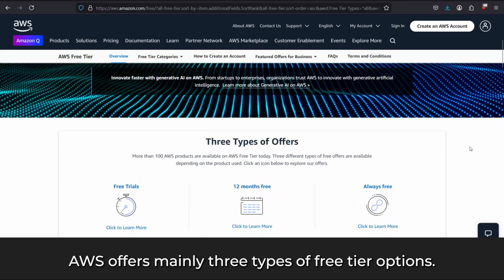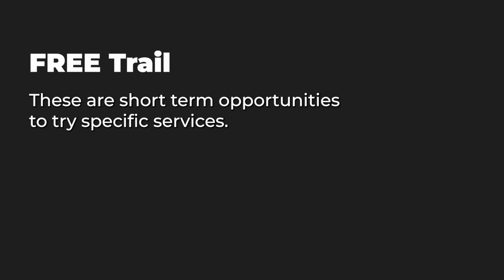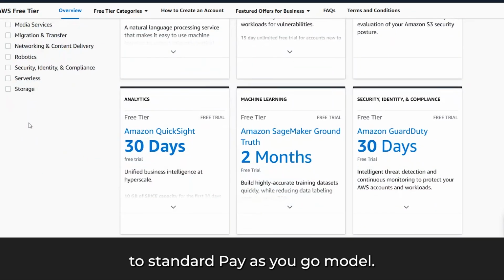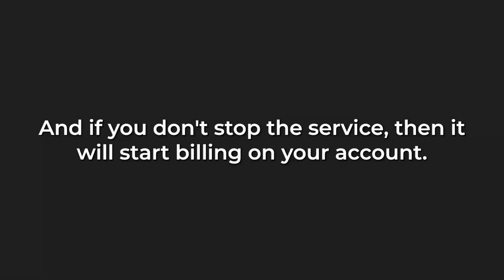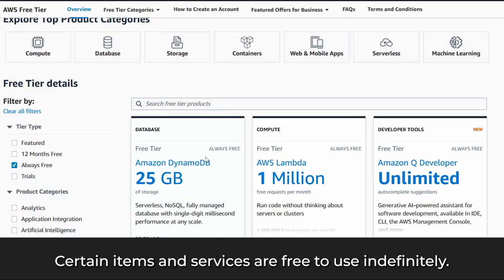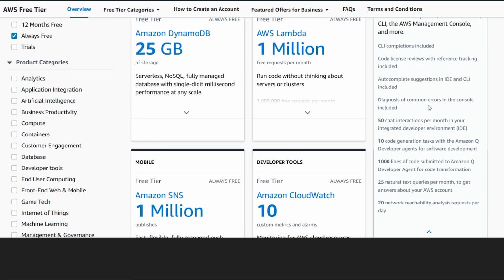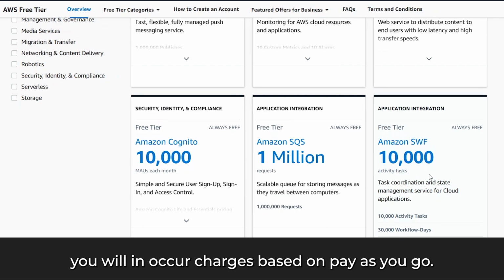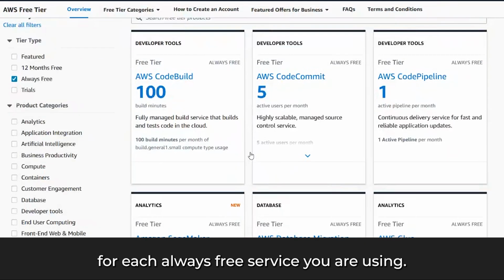AWS Free Tier vs. Paid Plans - Which One is REALLY Best for Your Cloud Needs?